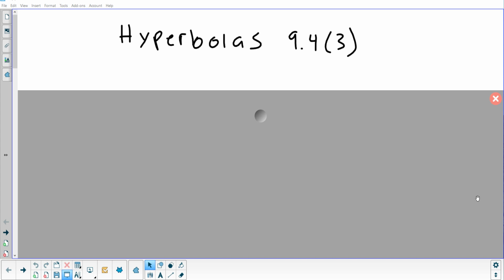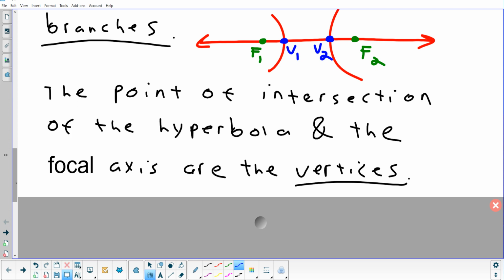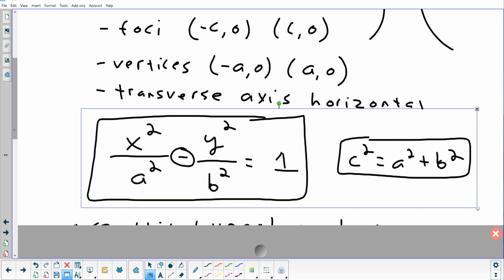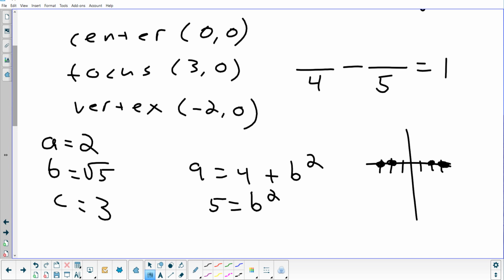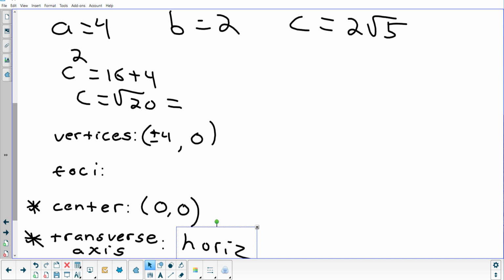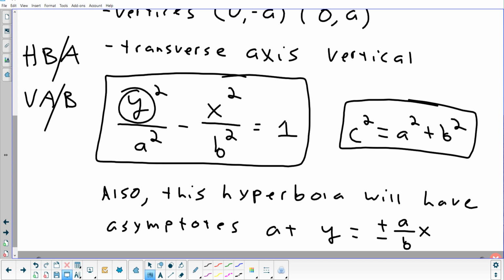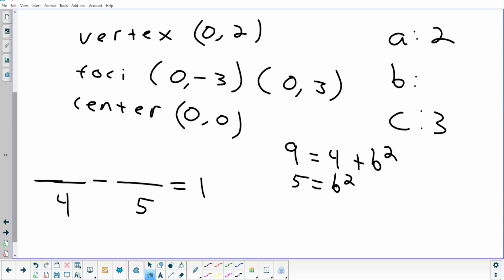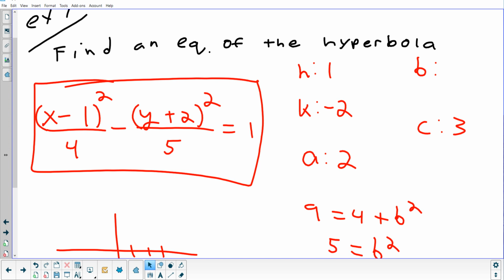9.4(3) Conic Sections - Hyperbolas 4-26-22